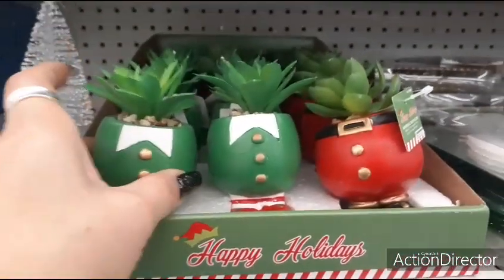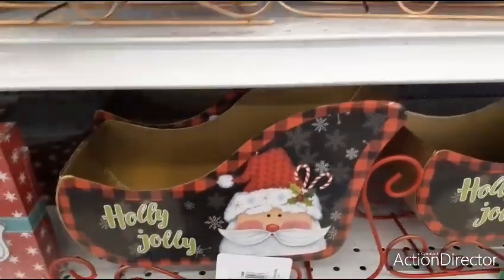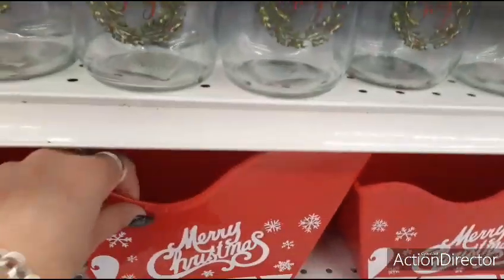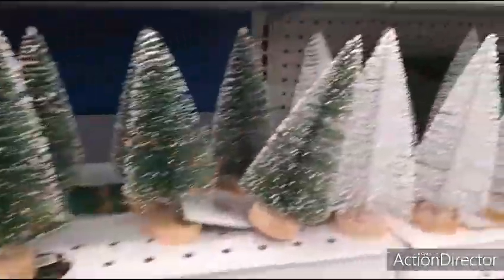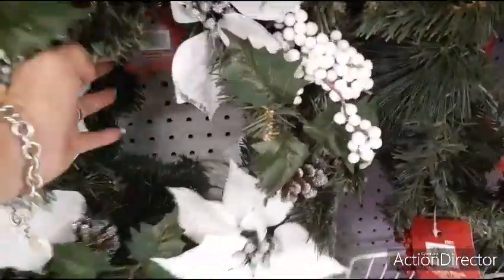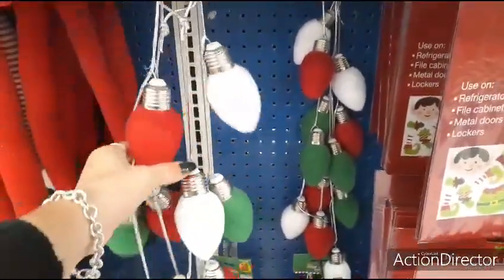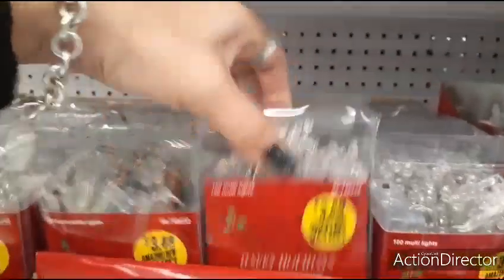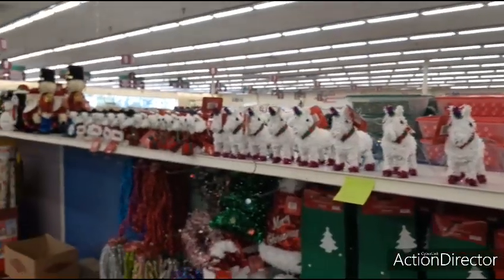👑🛒🎄 More NEW CHRISTMAS Decor at the 99 Cents Only Store!! 🎄🛒👑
Hello Friends!! We have a 99CentsOnlyStore ShopWithMe!! More New HolidayDecor!!!